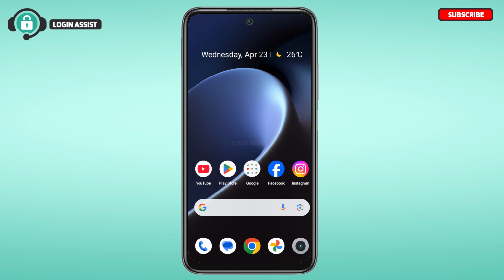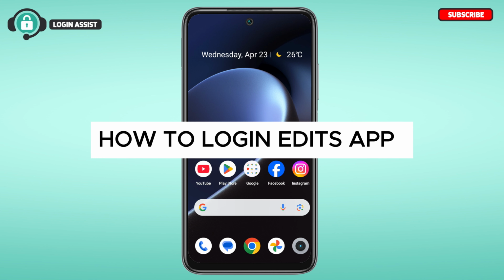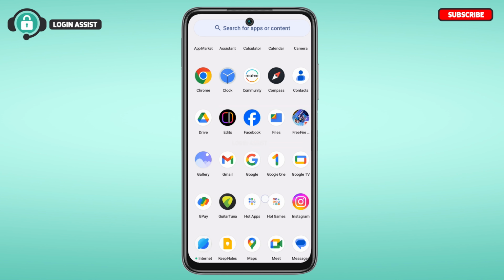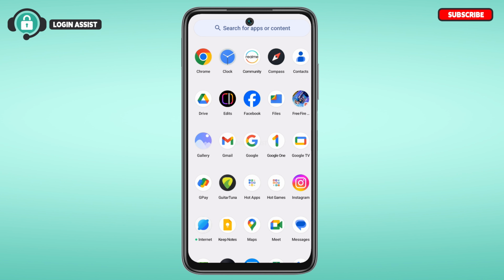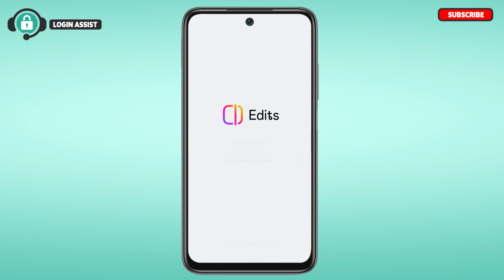Edits Login 2025 | Edits, an Instagram app Account Sign In, Sign Up Guide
Edits Login 2025 | Edits, an Instagram app Account Sign In, Sign Up Guide | Edits Video Editing & Creation Mobile App

Follow these steps for the Edits app login guide:
1: Open the Edits app.
2: Tap on Log in with Instagram.
3: Enter your username, email, or mobile number.
4: Enter your password and tap Login.
5: Then, tap on Join Edits.
By following these steps, you can log into the Edits app.
Watch this tutorial video for the process and steps to login Edits app account.